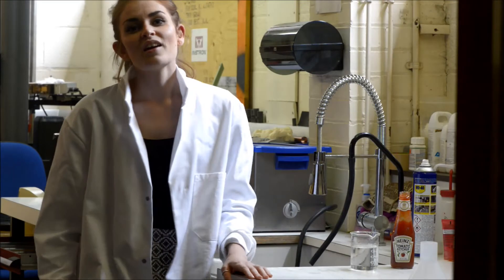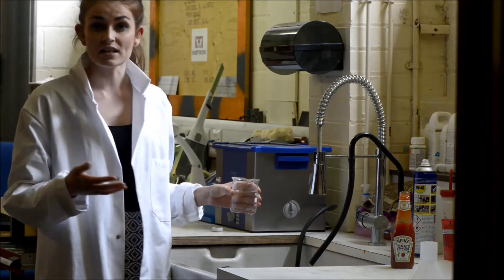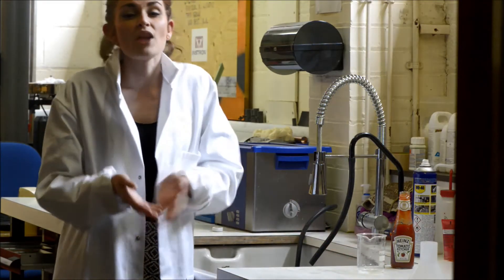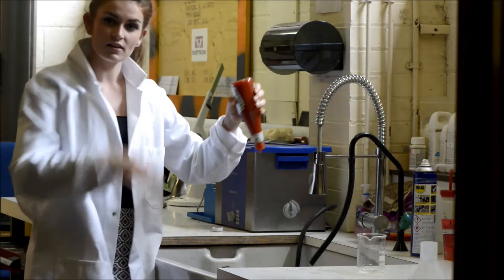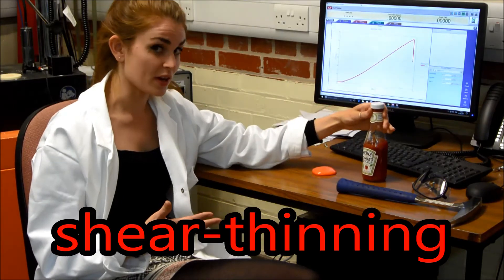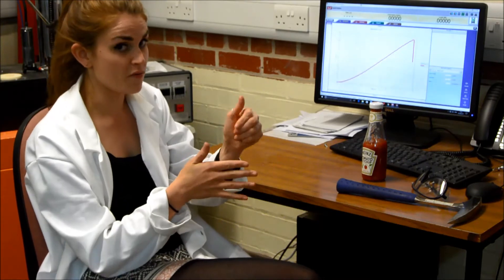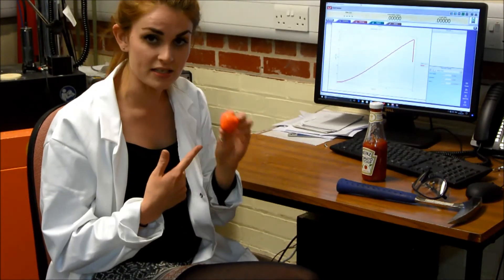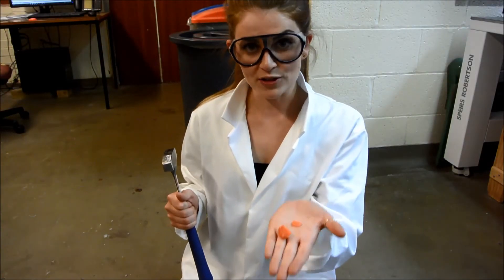What is Magma Rheology?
Fresh from the University of Liverpool's Experimental Volcanology Lab (aka EViL), I describe what rheology is, and what it means for volcanoes.

Special thanks to Anthony Lamur for filming and reviewing.